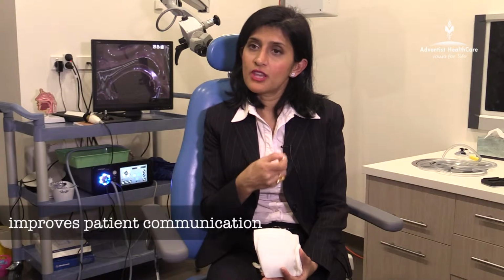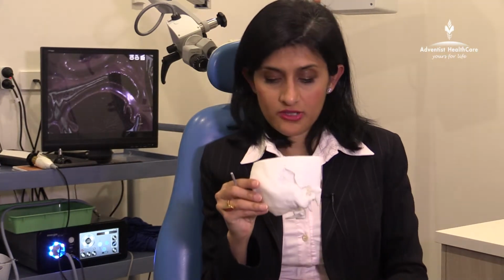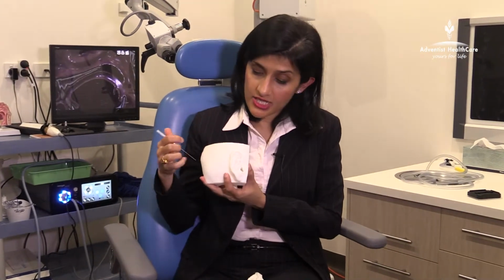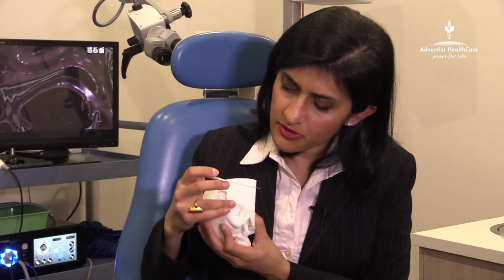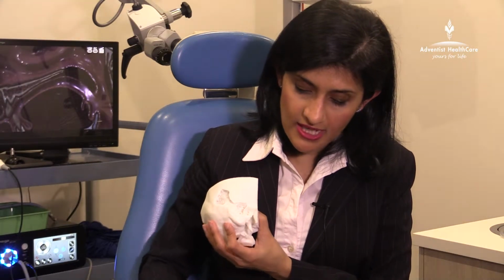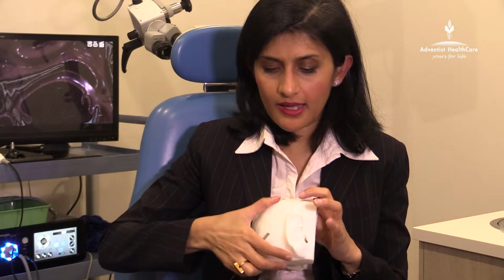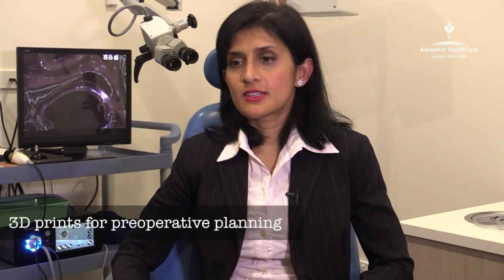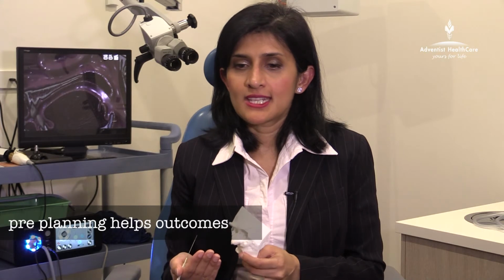Associate Professor Payal Mukherjee - 3D Technology for ENT Surgery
Associate Professor Payal Mukherjee an ENT surgeon at the San, discusses the 3D technology used in ENT surgery and its benefits.